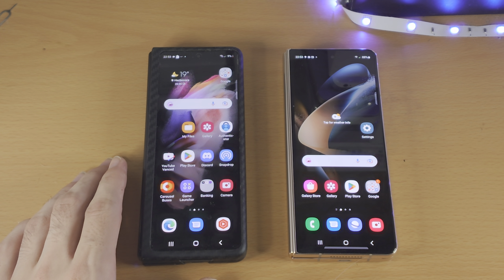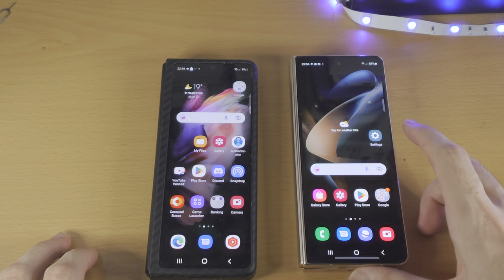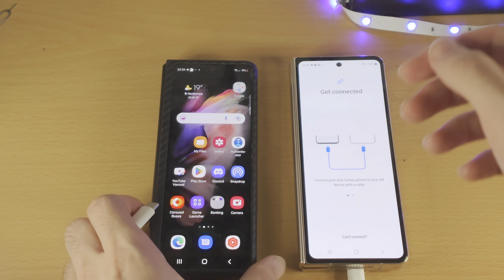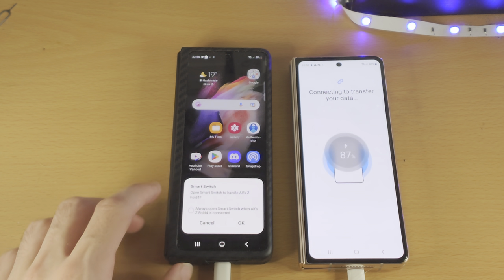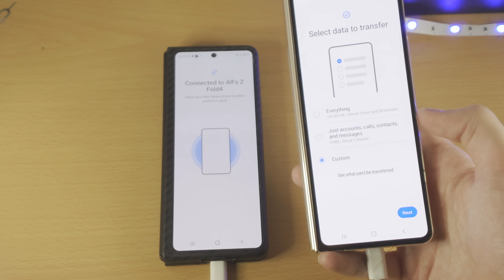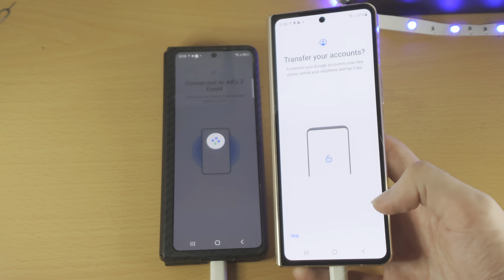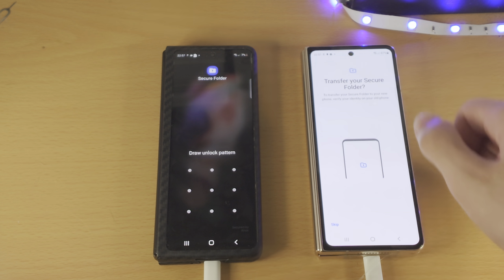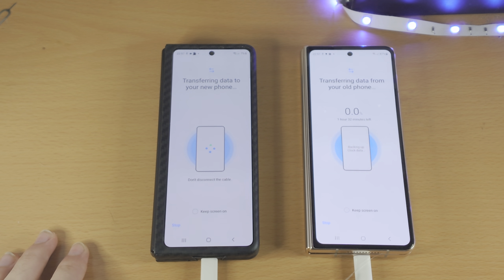How To Transfer Data from OLD Samsung to NEW Samsung Galaxy!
Samsung Galaxy Z transfer data from Samsung | How to transfer data from old Samsung to new Samsung Galaxy phone! Do you own a new Samsung Galaxy S, A or Z series and want to transfer data from an old Samsung? If so, this video is for you! I will teach you how to transfer data from old Samsung to Samsung Galaxy in this tutorial. By the end of this guide, you will be able to transfer all files and app data from old Samsung phone or tablet to new Samsung Galaxy smartphone without any issues!